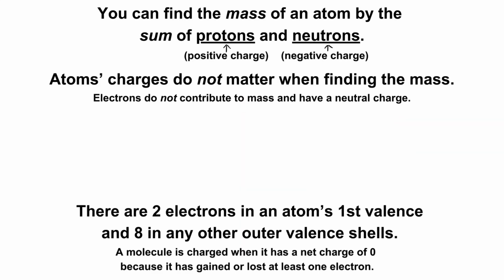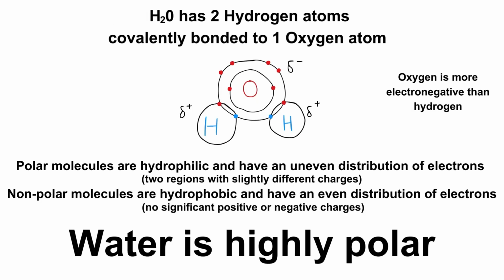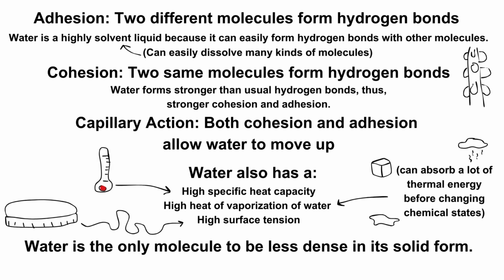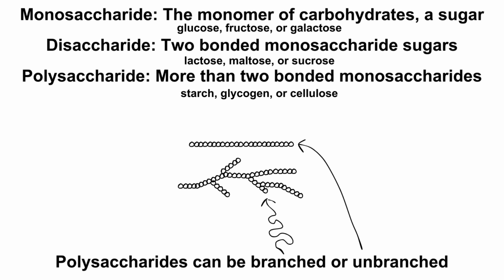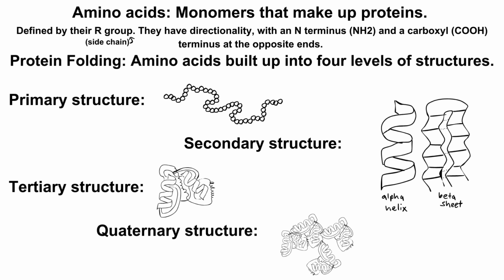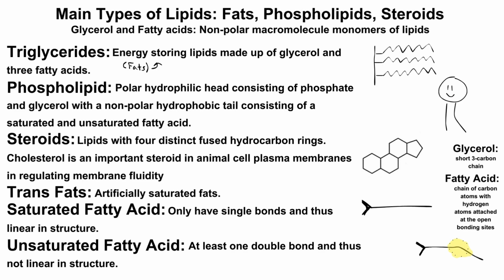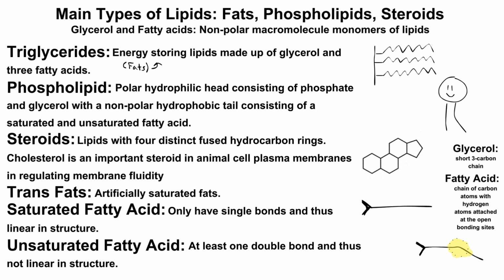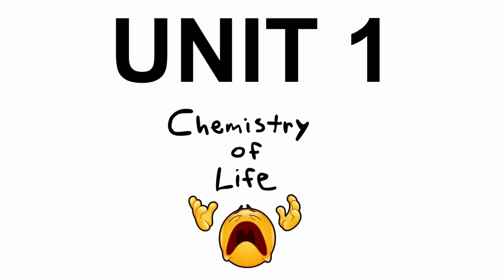AP Biology Unit 1 Fast Review: The Chemistry of Life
Last minute studying for an AP Biology test? This video will review all of Unit 1 AP Biology in under 5 minutes. While some details are excluded, most key topics in the "Chemistry of Life" unit are included in this video.
Topics: Structure of water and hydrogen bonding, elements of life, introduction to biological macromolecules, properties of biological macromolecules, structure and function of biological properties, nucleic acids.